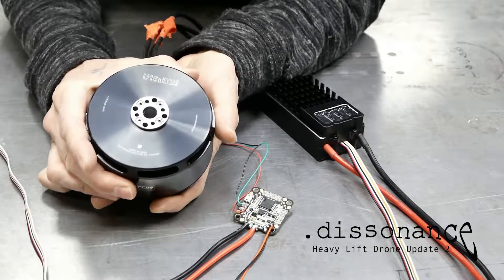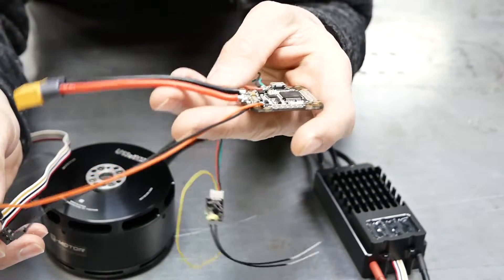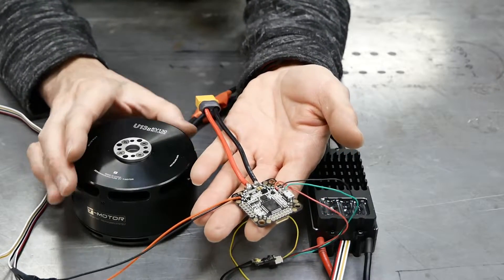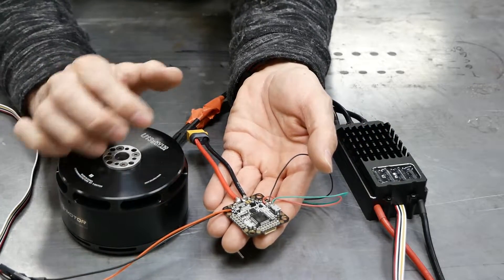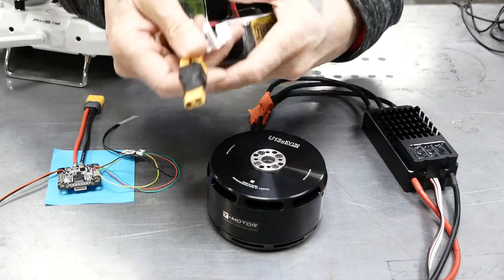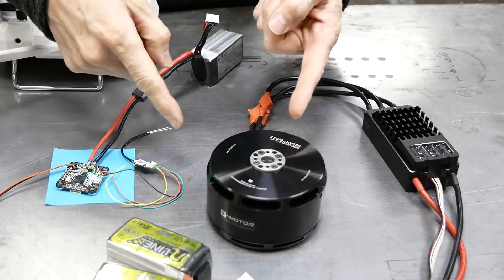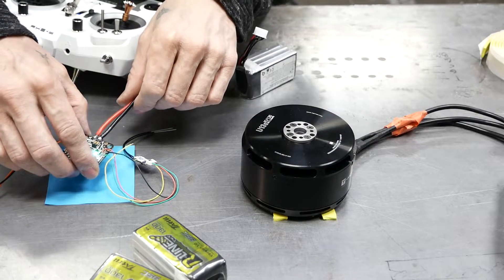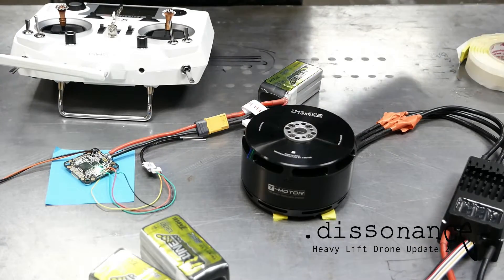#79 - Building Heavy Lift Drones - Update 2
This is where we are so far in our project to create a large scale drone capable of lifting fairly heavy loads. This current design can theoretically lift 96kg (211-ish lbs). That's frame and all parts, so we're hoping to keep the vehicle itself around 50kg so it should still do pretty good.